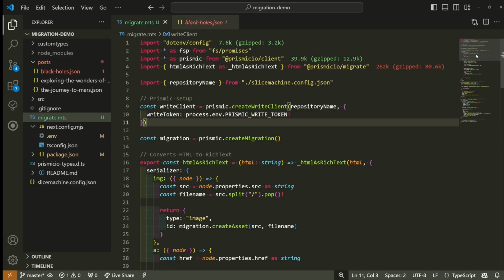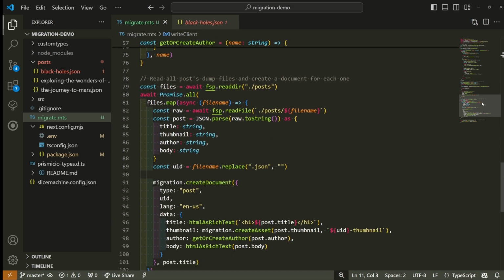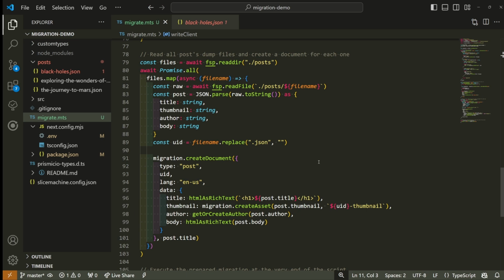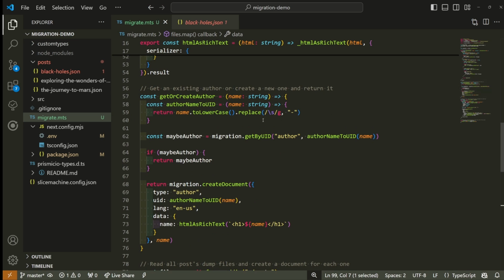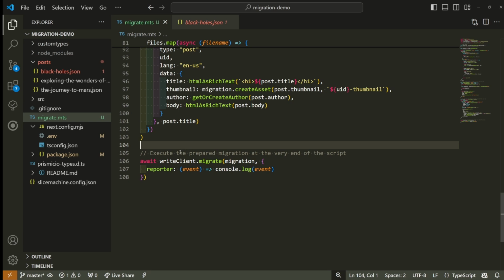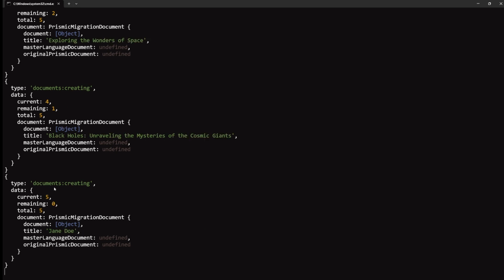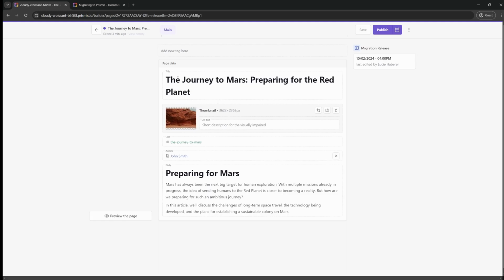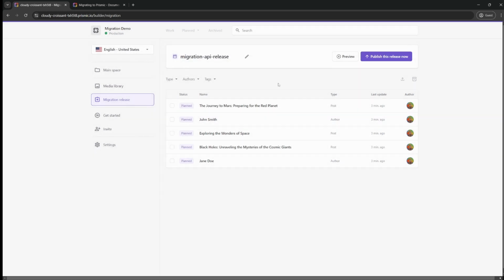Migration Series: Complete Example Script Overview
In this seventh video of our migration series, Lucie will walk you through a complete example script leveraging everything we've learned since the beginning of the migration series. We'll also run this script and migrate some content to Prismic for us to review and publish together.

📍 Chapters:
00:00 Intro
00:00 Script walkthrough
00:00 Running the migration script
00:00 Migration result, review, and publication